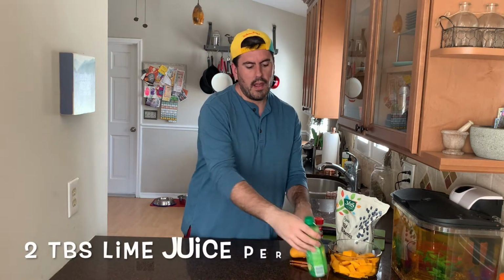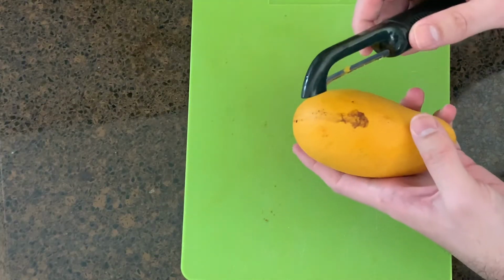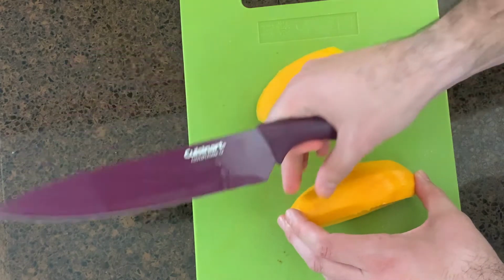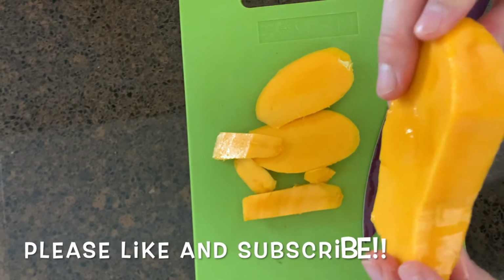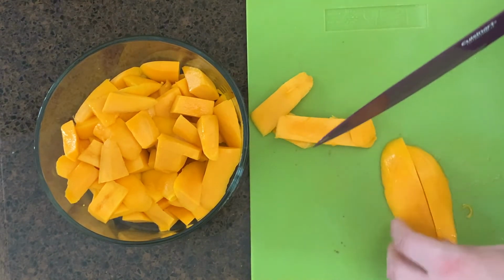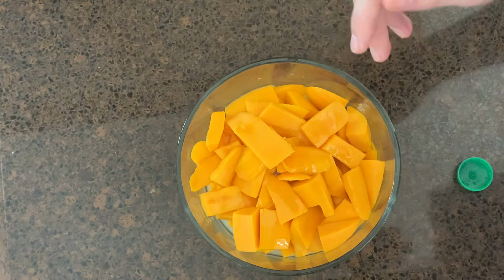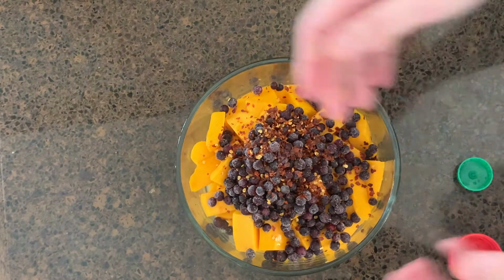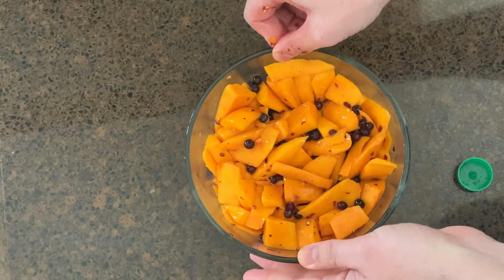Mango Plant Based Desert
Learn how to make a spicy and sweet mango plant based recipe!  This can be used as a side dish, dessert, or snack!  Adding in blueberries, lime and crush red pepper adds many different layers of flavor.